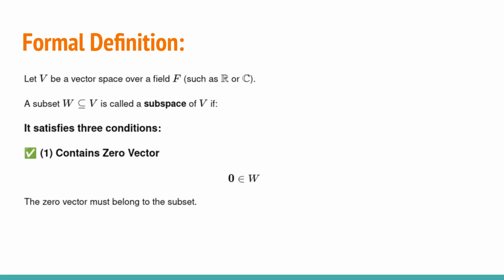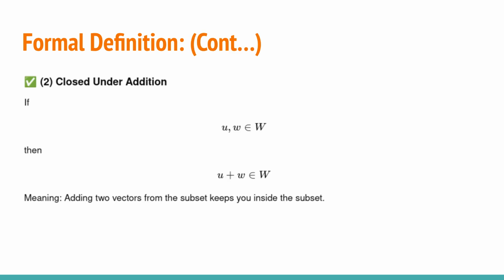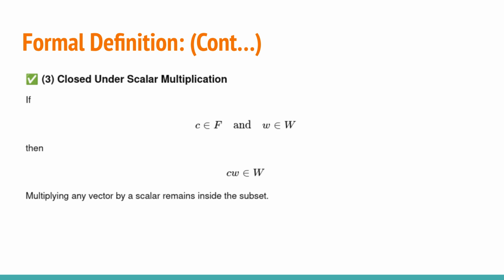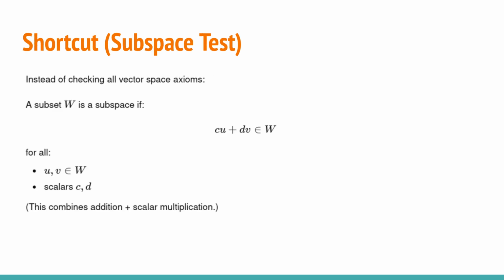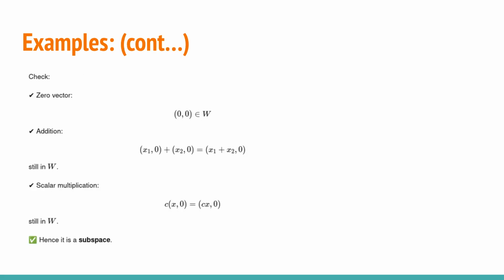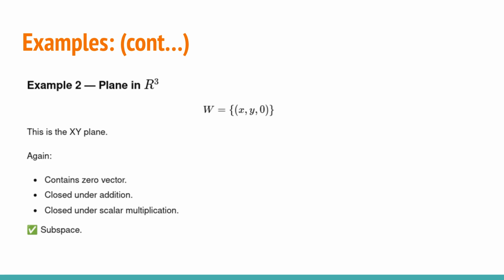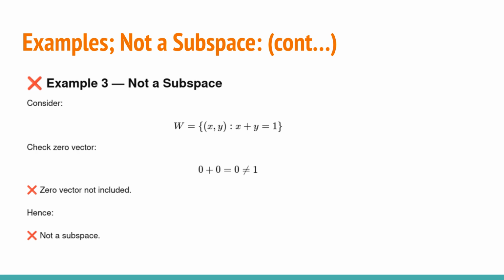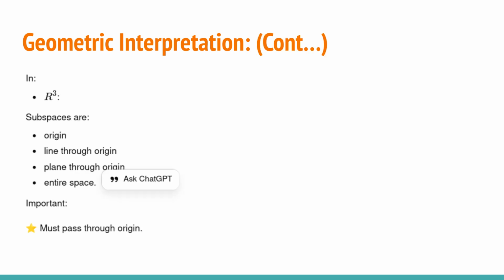GATE DA Linear Algebra Vector Subspace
Concept on Vector Subspace: A topic in Linear Algebra